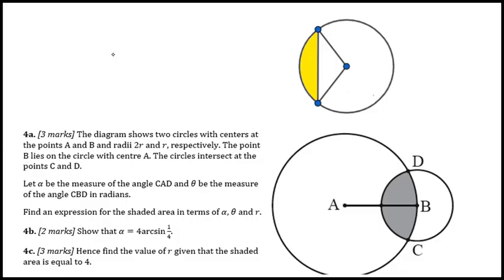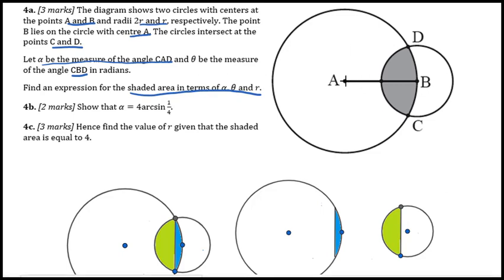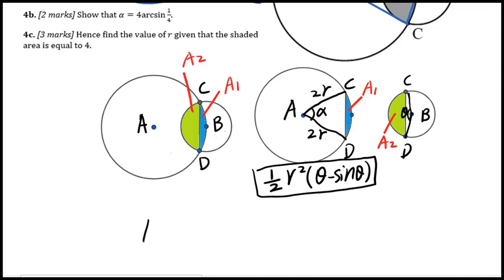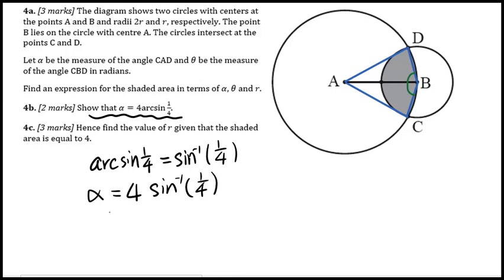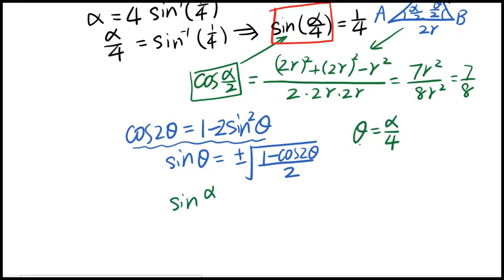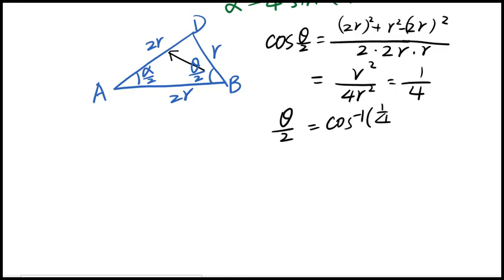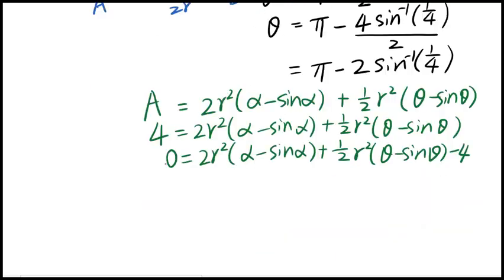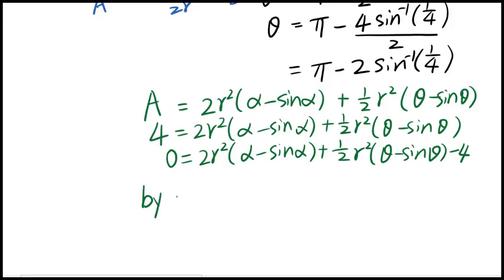Topic 3 Review Part B for Sine Law and Cosine Law (5)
Sine Law and Cosine Law